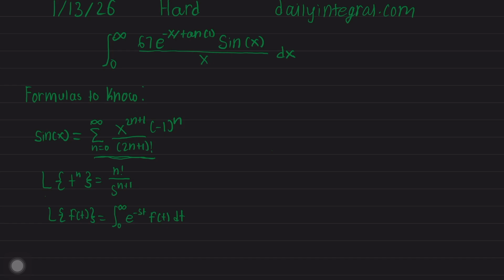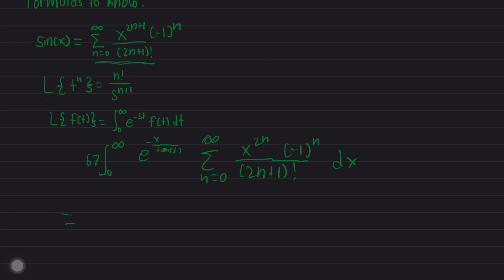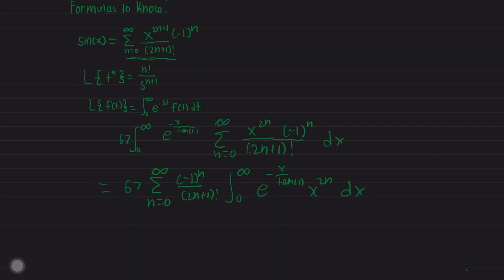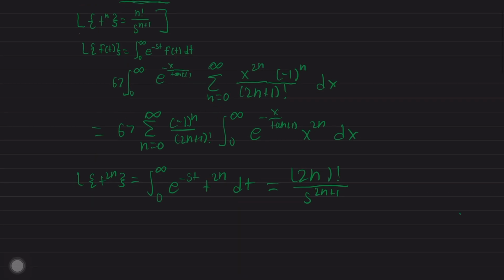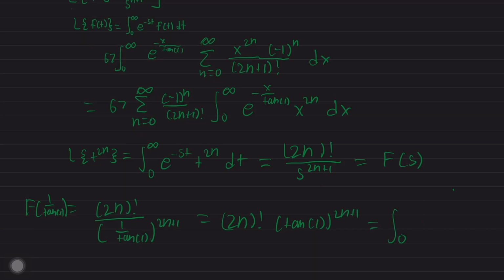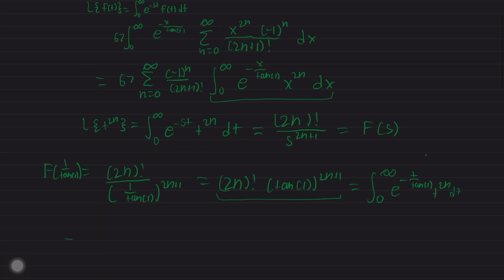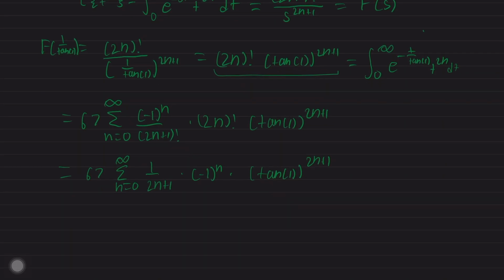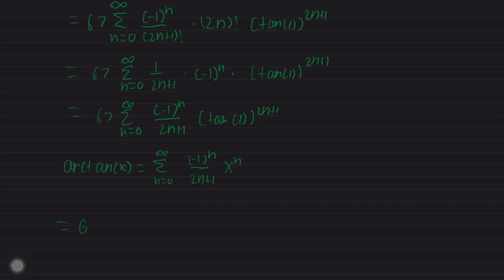A Curious Integral with a Simple Outcome!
My solution to the hard daily integral for January 13, 2026. The integral can be found on dailyintegral.com.